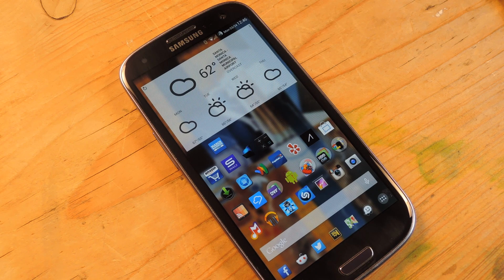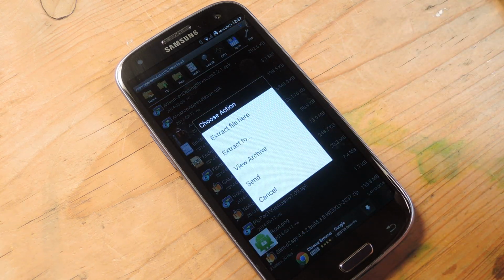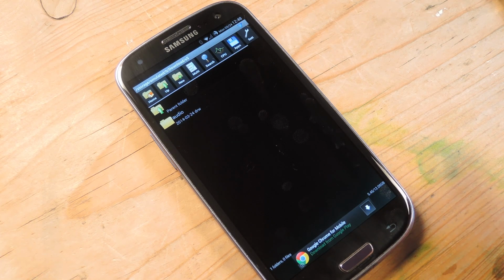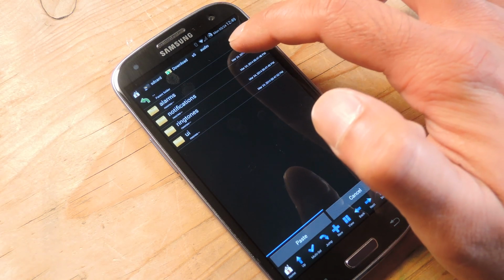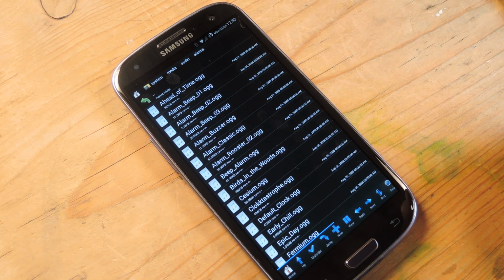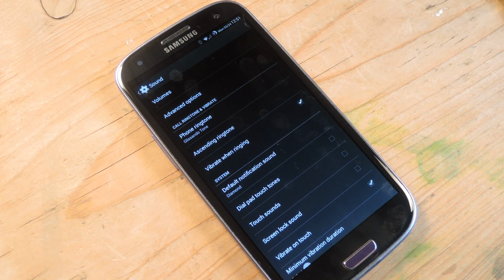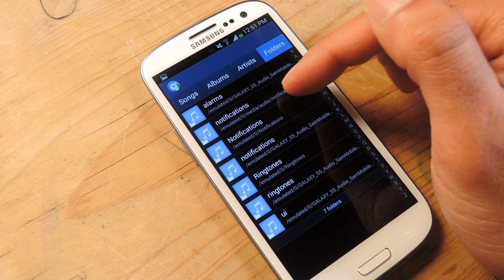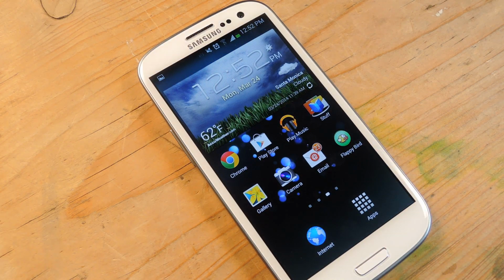Add Galaxy S5 Ringtones to Your Samsung Galaxy S3 [How-To]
How to Add Samsung Galaxy S5 Ringtones [GS3]

In this softModder tutorial, I'll be showing you how to install alarm, notification, and ringer audio from the new, yet-to-be released Samsung Galaxy S5 onto your Galaxy S3 or other Android device. This tutorial utilizes a root method as a a non-root method of adding these audio files.

For more information and the download, check out the full tutorial over on Samsung Galaxy S3 softModder using the link above.